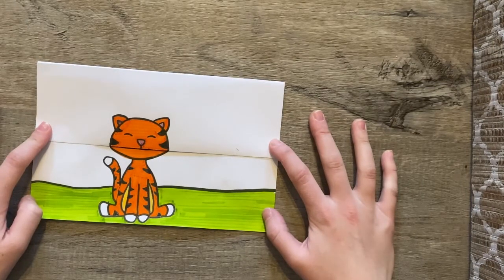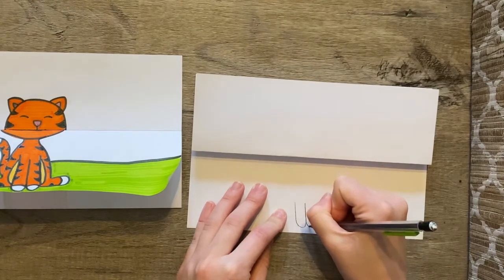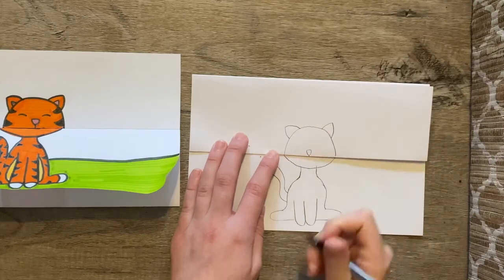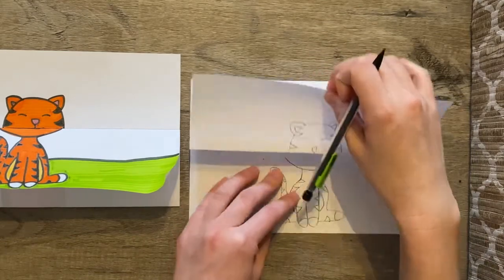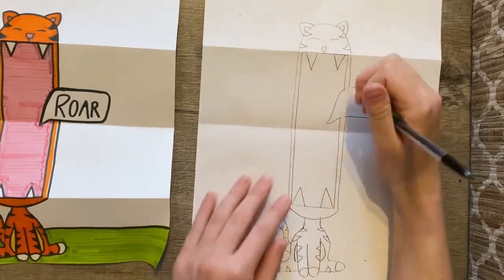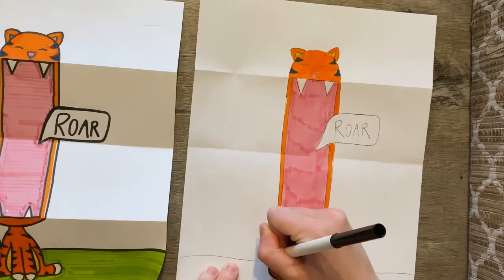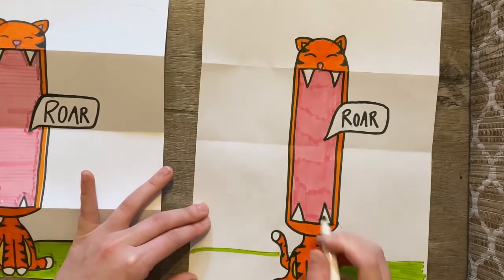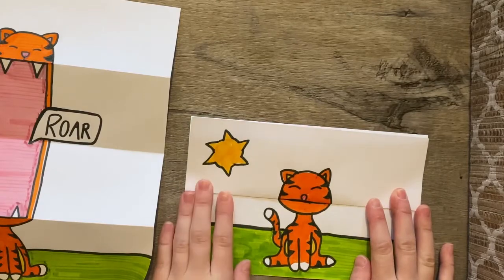Art at Home: Tiger Puppet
Create your own tiger puppet with Rachel Mandardt of RIT's own Visual Arts teaching program.